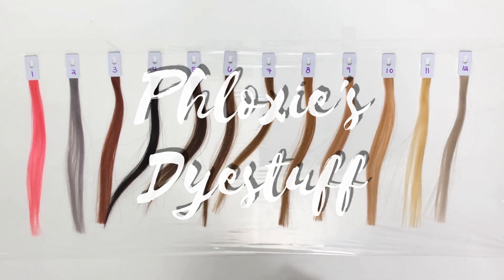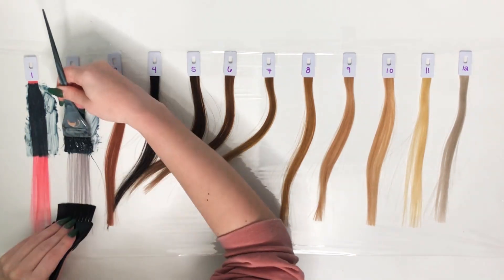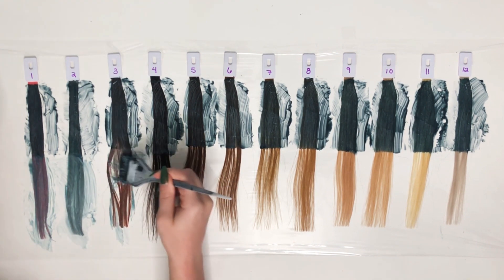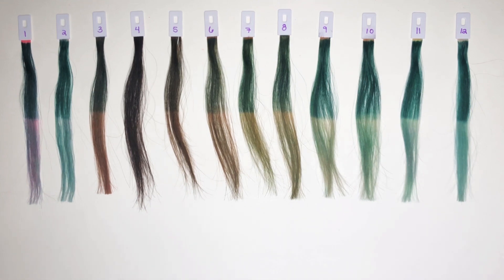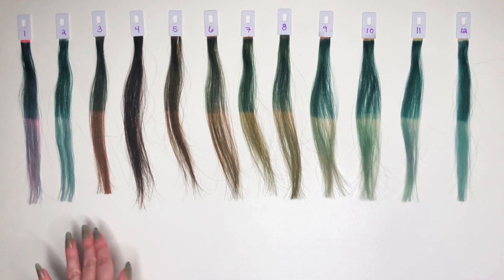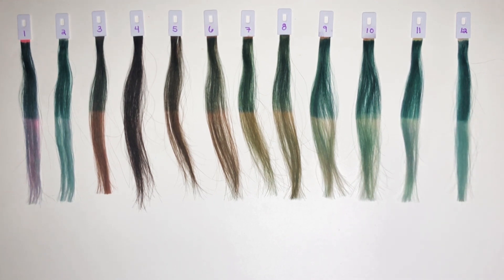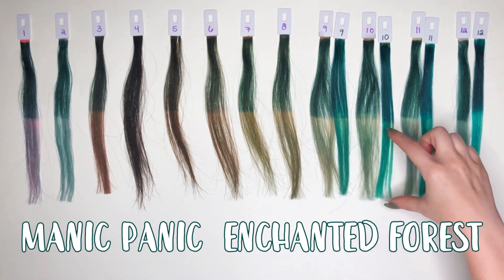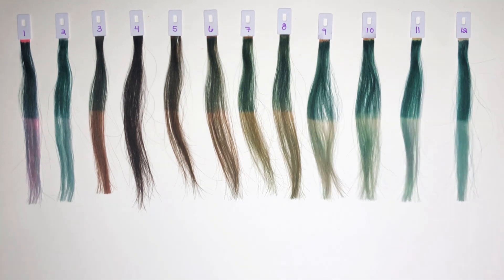Lunar Tides SMOKEY GREEN | Hair Swatches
♡ Have a dye request?

♡ Hair Dye ♡ Lunar Tides 'Smokey Green'
          ♡ Mentioned: Manic Panic 'Enchanted Forest'
                                   Directions 'Alpine Green'